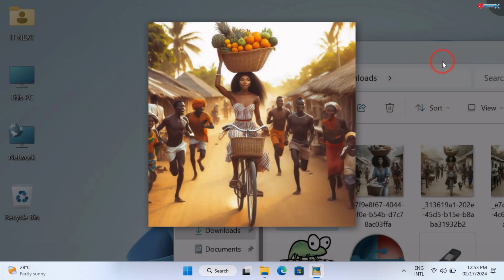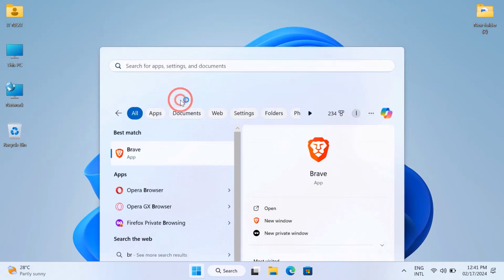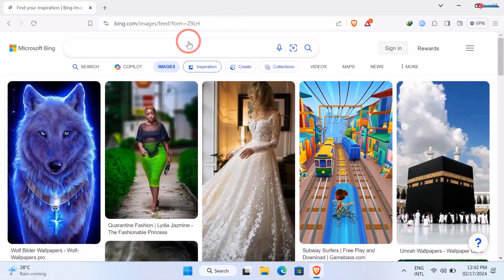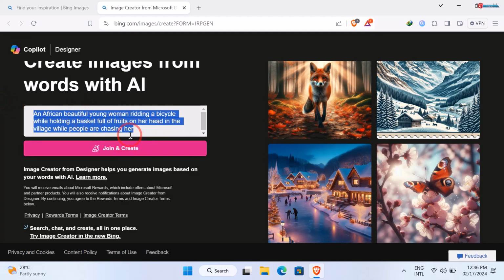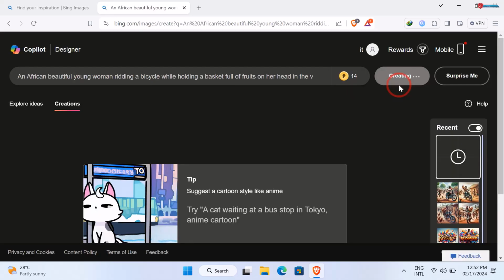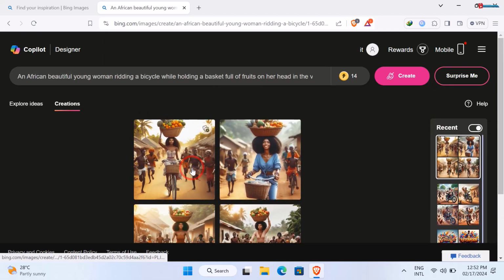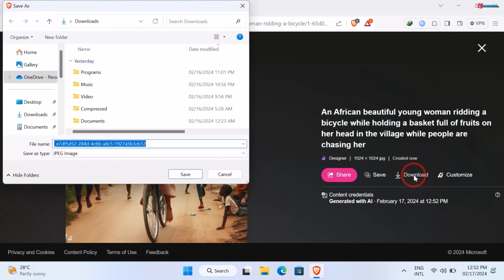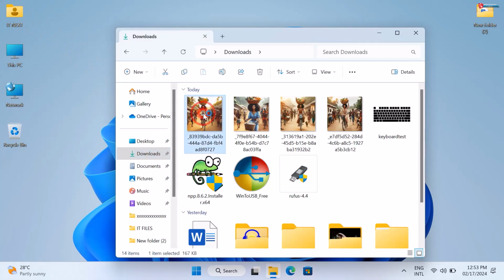How to create AI images for free || The Ultimate Guide to Free AI Images || IT NEXT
How to create AI images for free || The Ultimate Guide to Free AI Images.
Learn how to create AI images for free in this ultimate guide from IT NEXT. Find out how to use various tools and resources to easily create stunning AI images without breaking the bank. Whether you're a designer, marketer, or simply looking to enhance your social media presence, this video has everything you need to know about free AI image creation. Don't miss out on this valuable information and take your content to the next level with AI technology!